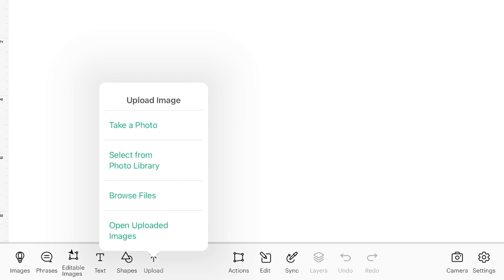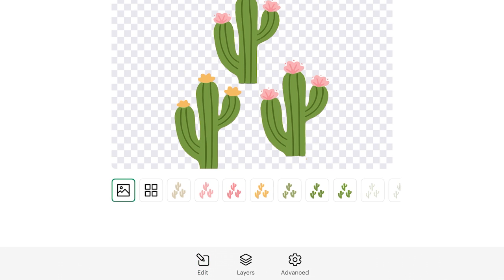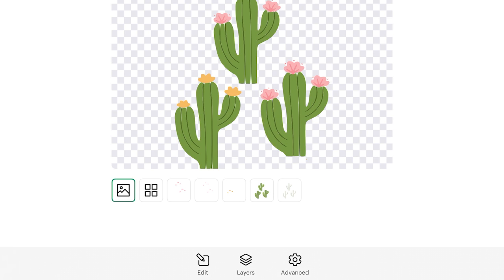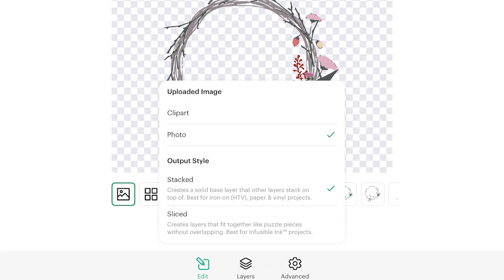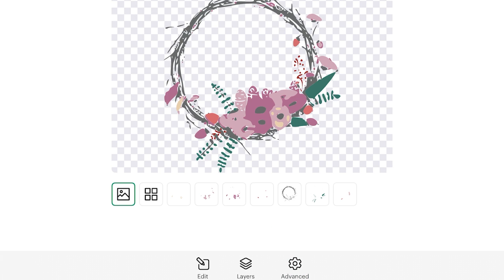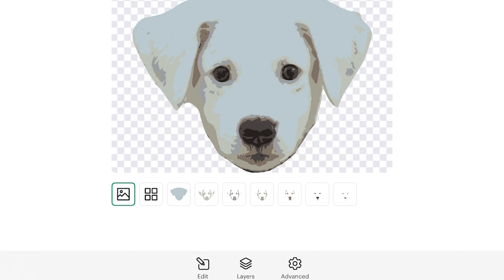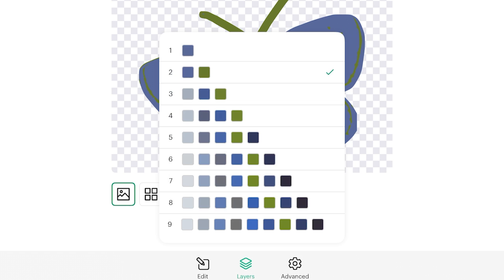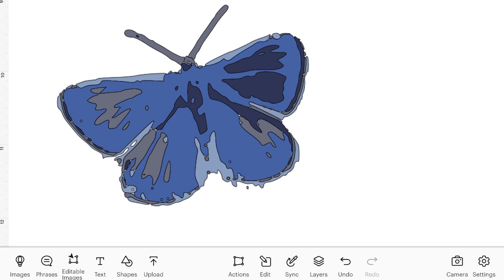Cricut Convert to Layers Feature: Make a Layered SVG from an Image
The new Cricut convert to layers feature is a game changer for those of you who have images and want to cut them with your Cricut machine. You can take any image and make a layered SVG to cut with your Cricut. I am using several images including illustrations and photos in this video so you can see how this feature works. Learn how to clean up your image and alter the number of layers in Cricut Design Space for the best results.

0:00 Introduction
0:45 Where to get images
1:45 How to access feature
2:37 Illustration to SVG
12:07 Photo to SVG
17:11 Feature review
18:54 Cricut Access
19:43 Wrap up